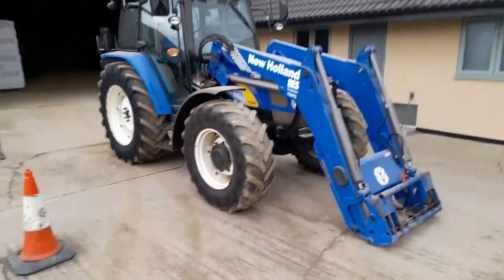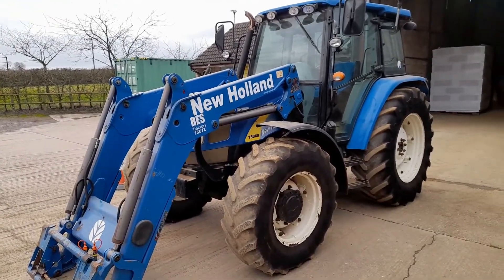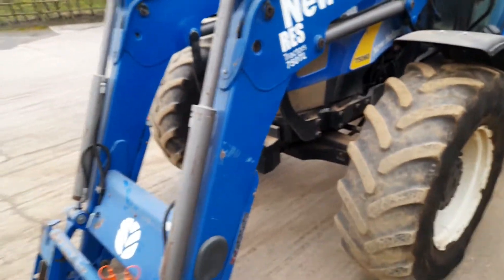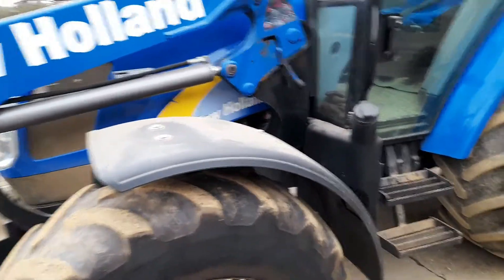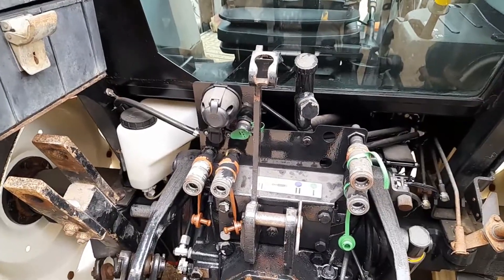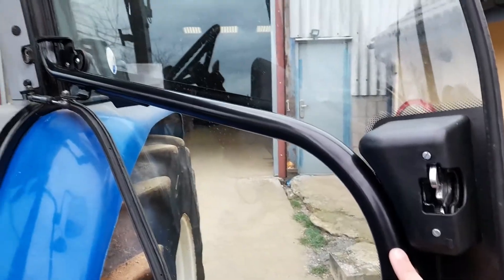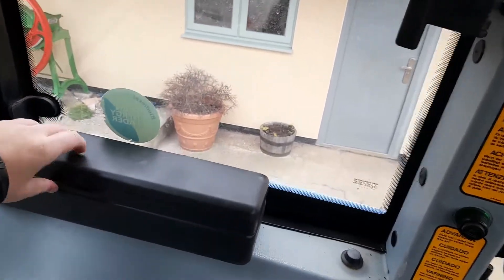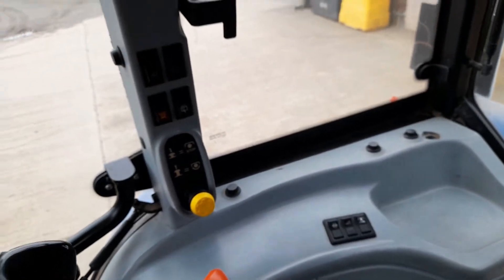OUR NEW TRACTOR!! | NEW HOLLAND T5060 TRACTOR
today I take a look around our new loader tractor, a New Holland T5060. I also look at our ford 7610 that it has replaces and talk about my plans for it now its retired